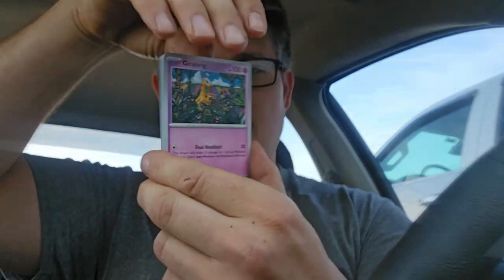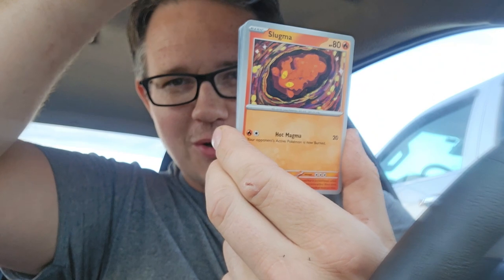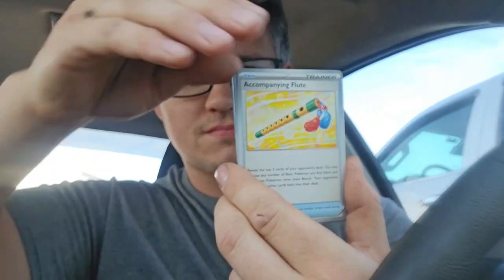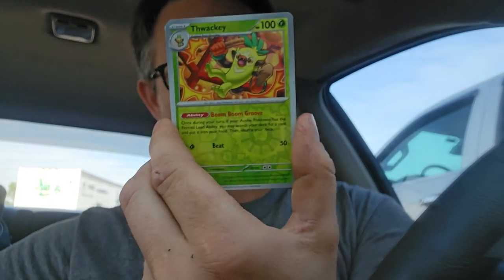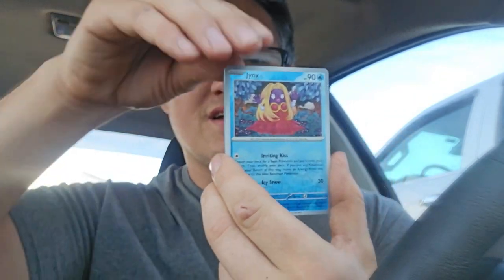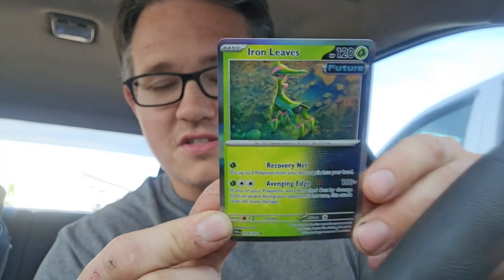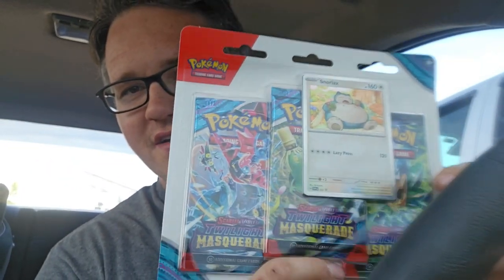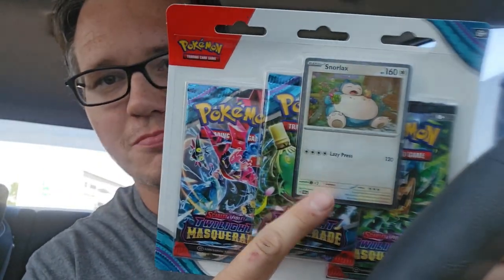NEW SET IS HERE!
The new Pokémon set Twighlight Masquerade is here!